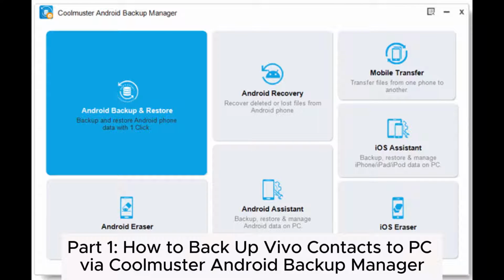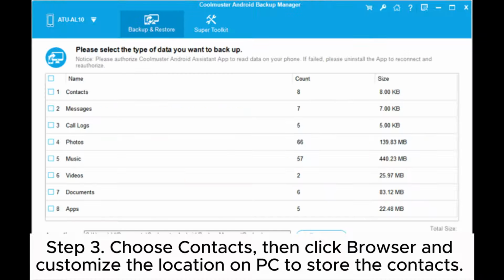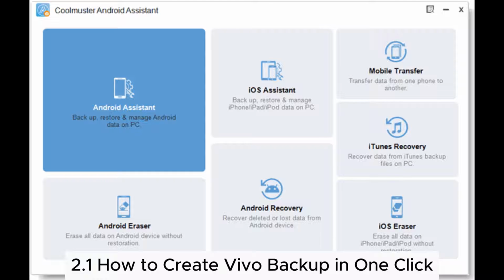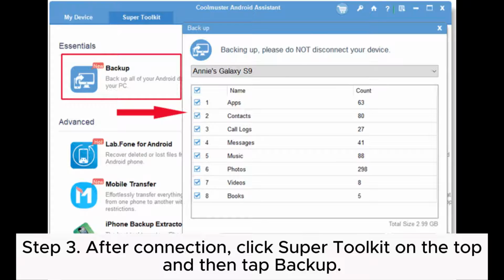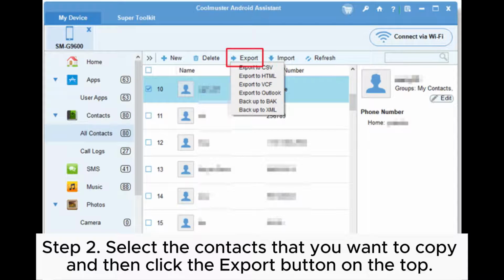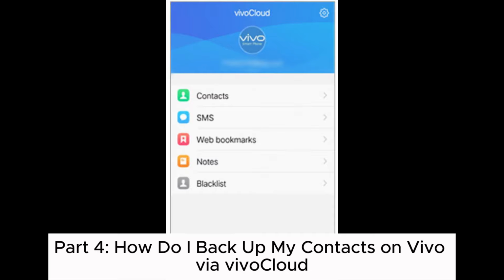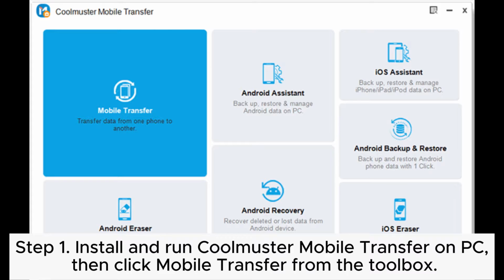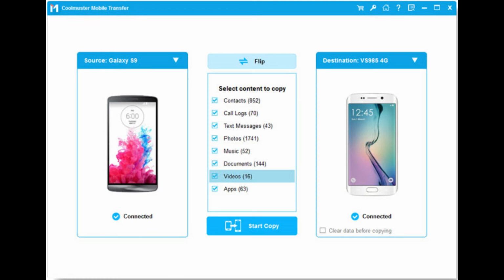How to Make Vivo Contacts Backup? [5 Solutions]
How to back up contacts in Vivo phone? Check this video and you will learn how to create a Vivo contacts backup in 5 different ways.

00:00 Start
00:14 Part 1: How to Back Up Vivo Contacts to PC via Coolmuster Android Backup Manager
00:51 Part 2: How to Back Up Vivo Contacts to Computer via Coolmuster Android Assistant
01:03 2.1 How to Create Vivo Backup in One Click
01:39 2.2 How to Copy Contacts from Vivo Phone Selectively to PC
02:02 Part 3: How to Import/Export Contacts in Vivo from/to SIM Card
02:22 Part 4: How Do I Back Up My Contacts on Vivo via vivoCloud
02:39 Part 5: How to Copy from Vivo Phone to Another Phone via Coolmuster Mobile Transfer